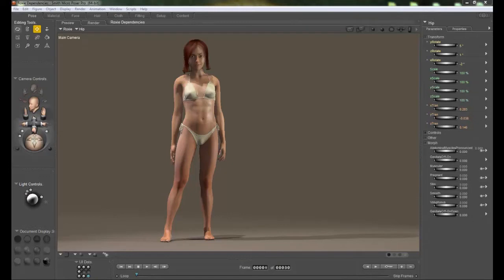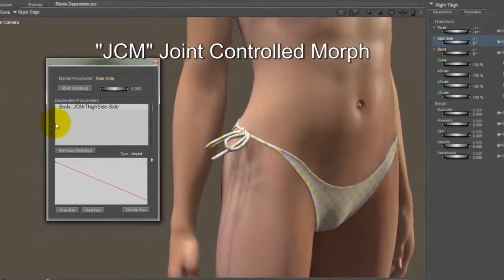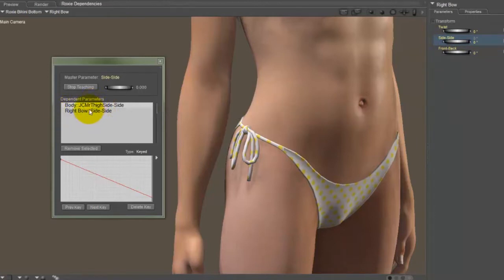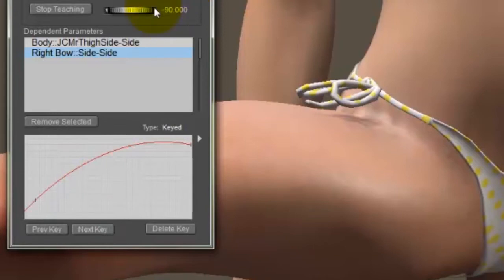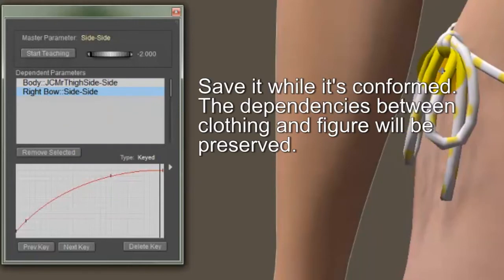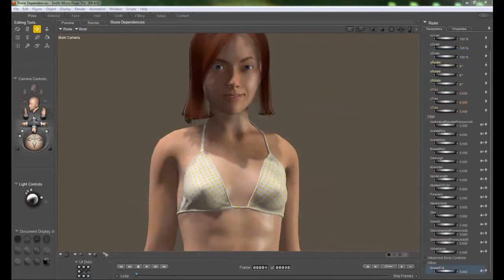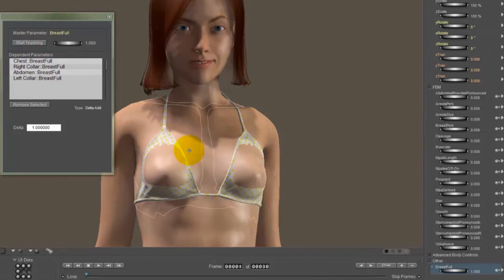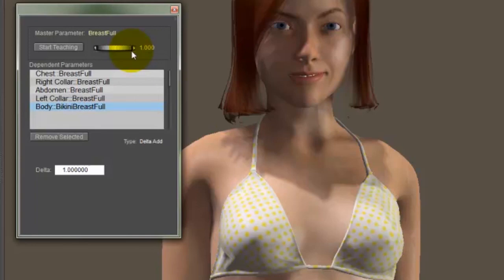Poser's Dependency Editor Creating Dependencies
This tutorial covers creating a dependency from scratch and how to adjust keyed dependencies.